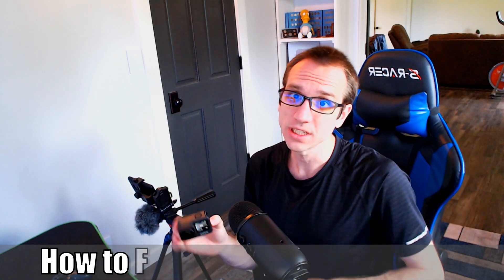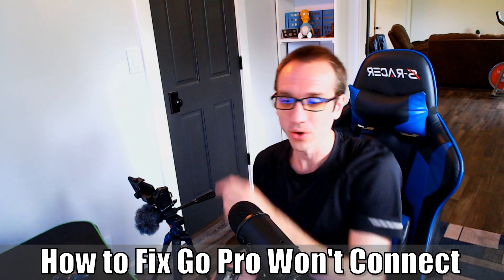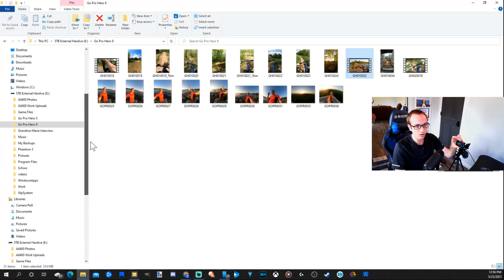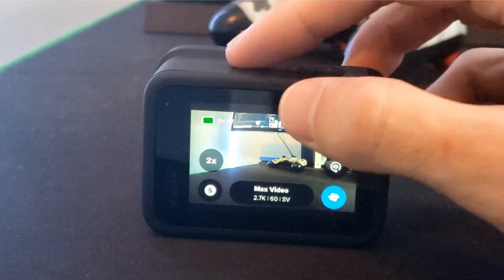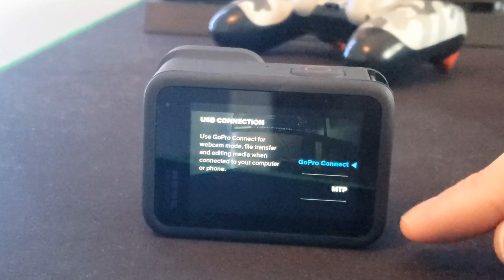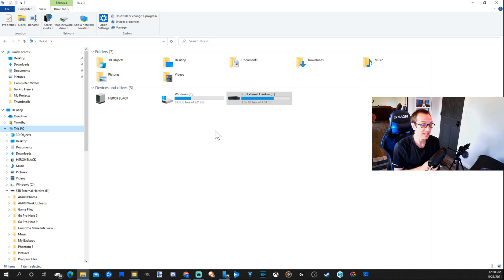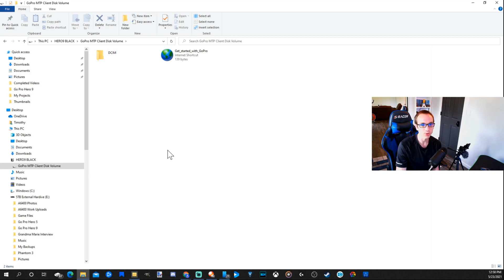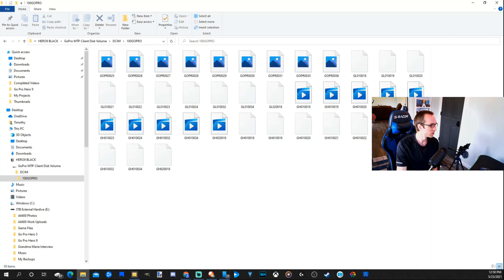How to FIX Go Pro Hero 9 Won't Connect to PC & Not Showing up (Fast Method!)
Do you want to know how to FIX your GO PRO HERO 9 Won't Connect to PC? This is very easy to do. If you plug your go pro go hero into your pc and it won't connect. Go to your go pro and go to settings, then go over to connections. USB connections then go to go pro connect and switch it to MTP, this will allow you to transfer files between your go pro and windows 10 PC. Fix your gopro hero 9 not showing up on pc! .